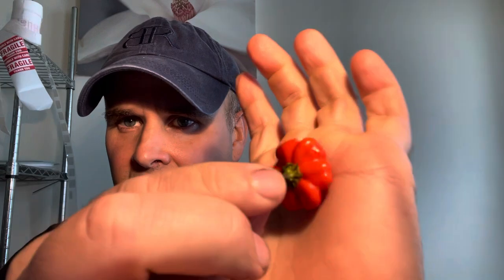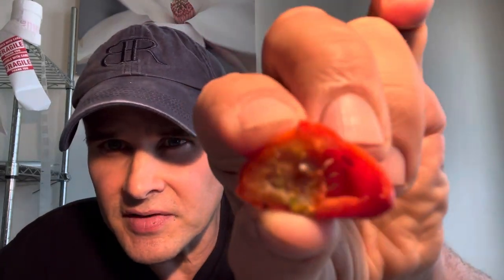Brazilian Starfish Pepper Review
Brazilian Starfish Pepper Tasting and Review.